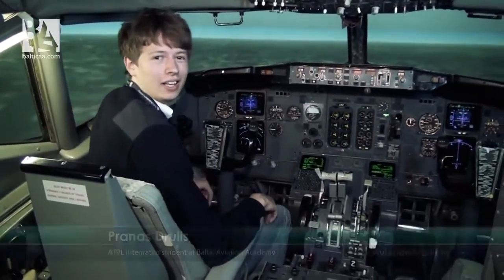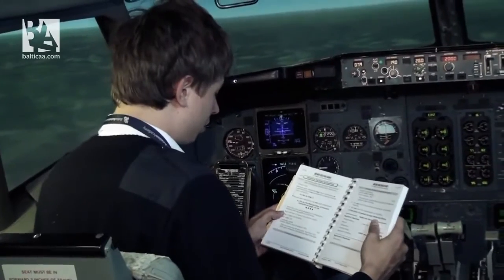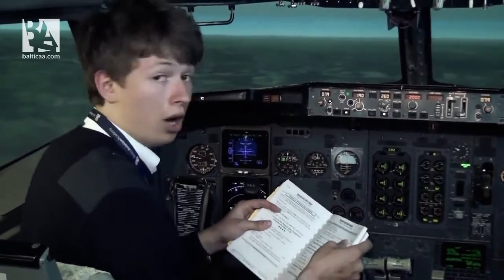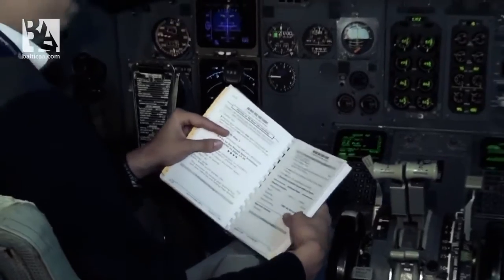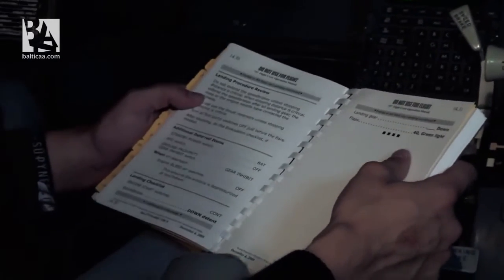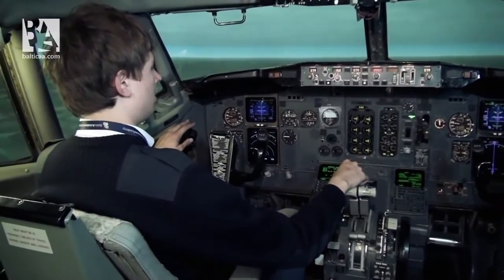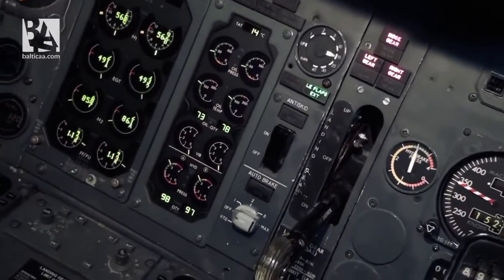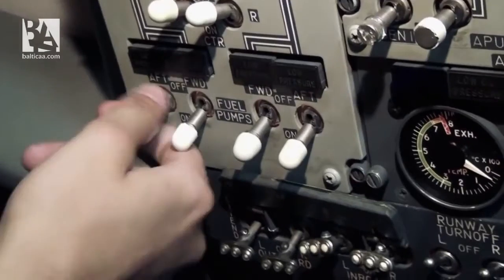Boeing 737: Gear-Up Landing - Best New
Baltic Aviation Academy (Lithuania) comes back with introductory aviation tutorials together with Pranas Drulis, ATPL integrated students, who this time will explain how to conduct belly-landing on Boeing 737 CL.